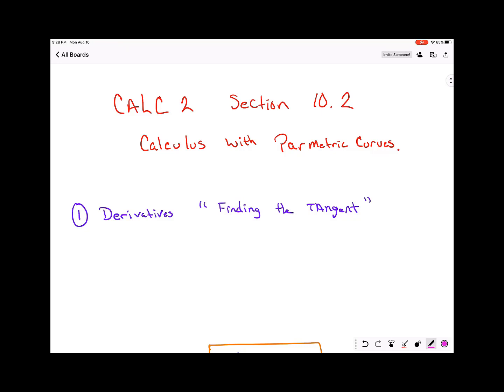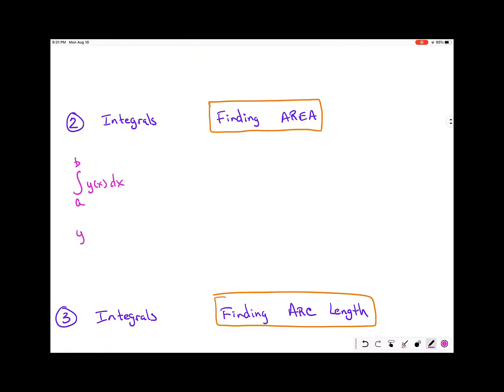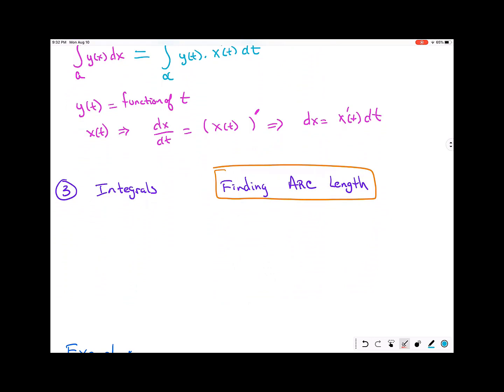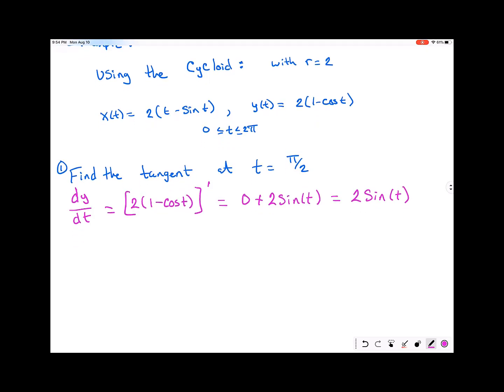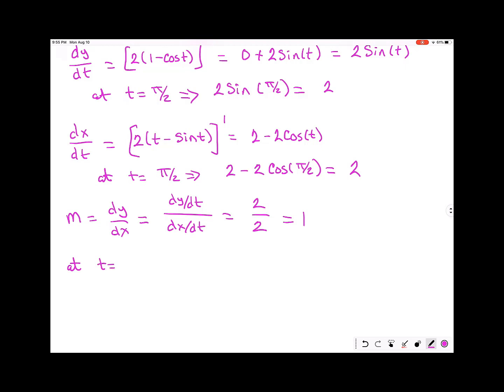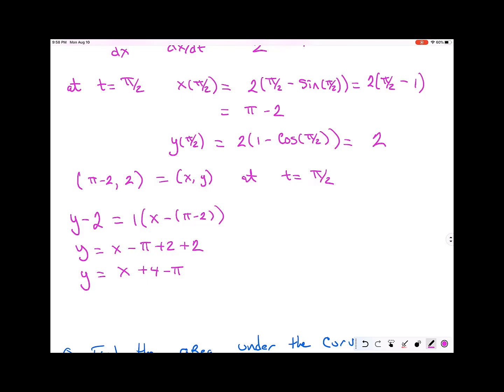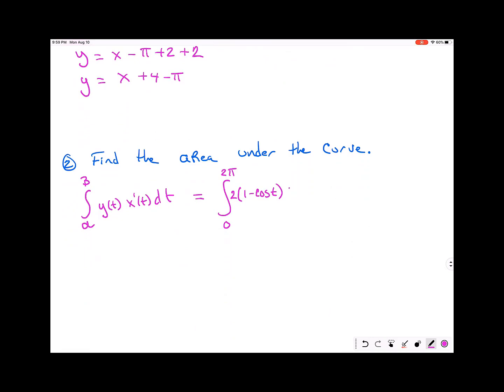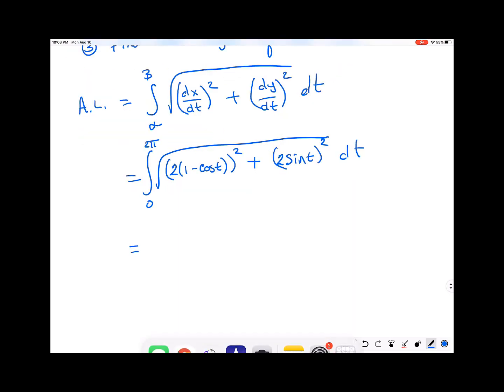Calc 2 Calculus with Parametric Curves (10.2), Hadley GRCC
Calculus with Parametric Curves, Hadley, GRCC